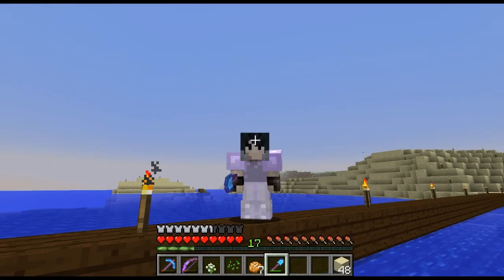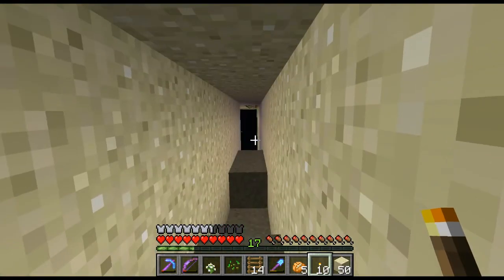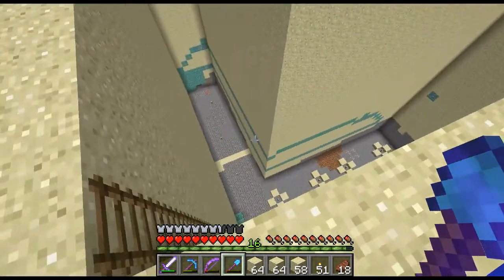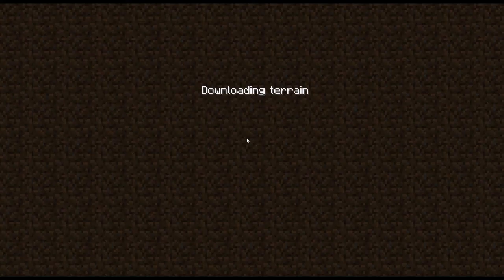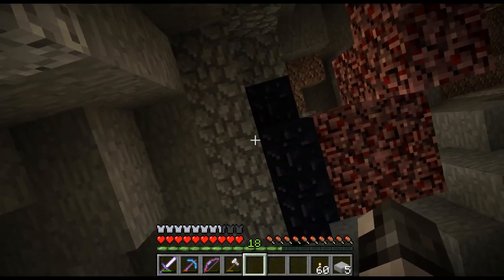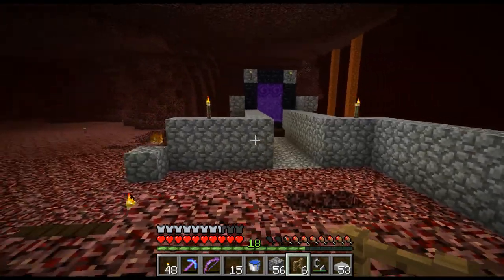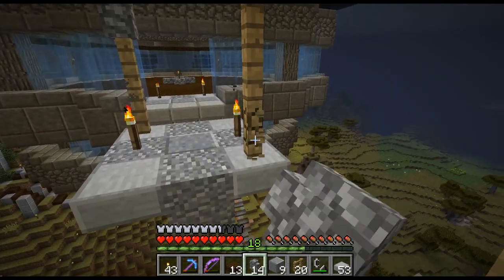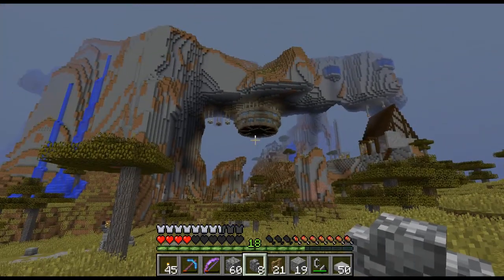Deathcraft Vanilla Ep 2 :: Guardian Temple & House Entrance :)